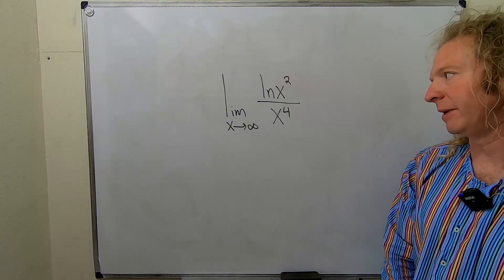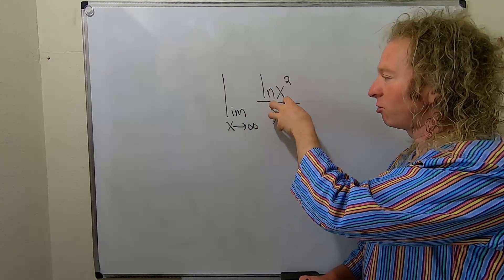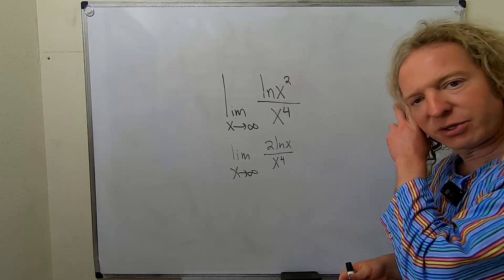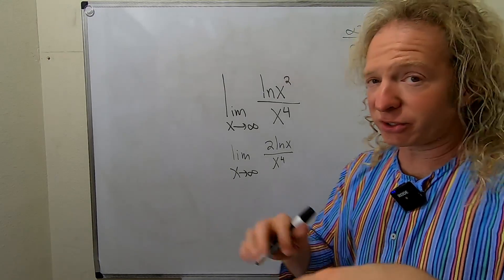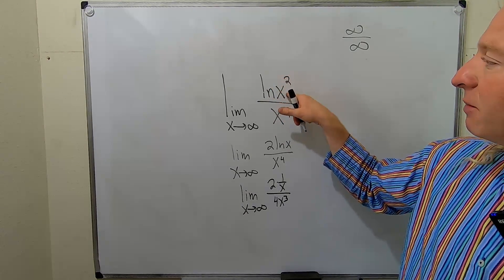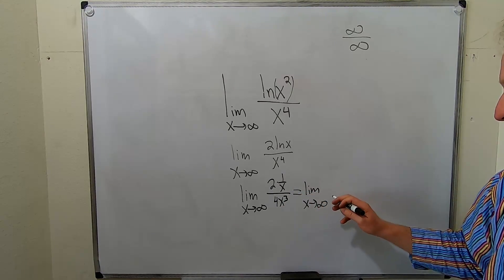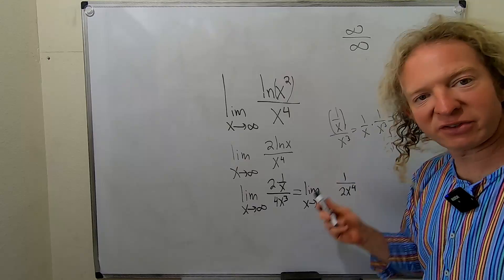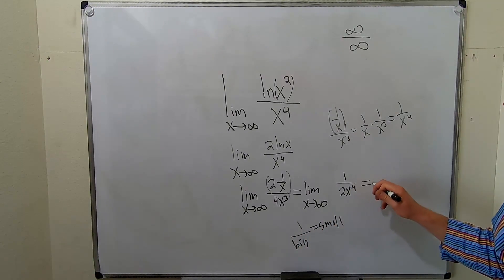Limit of ln(x^2)/x^4 as x approaches infinity using L'hopital's rule